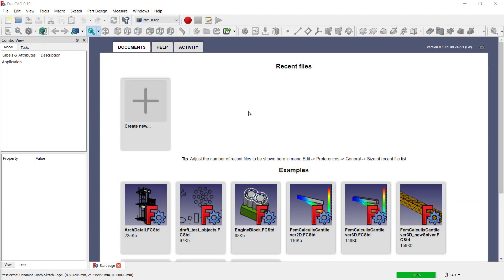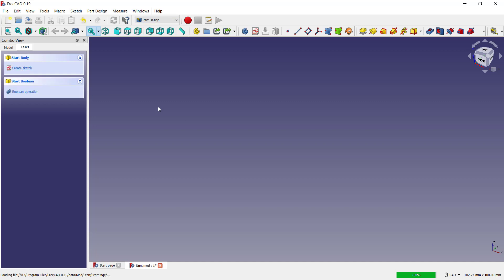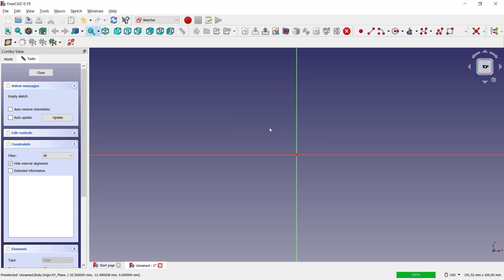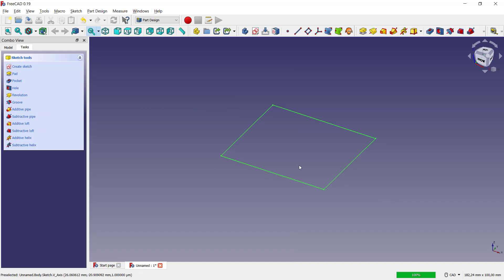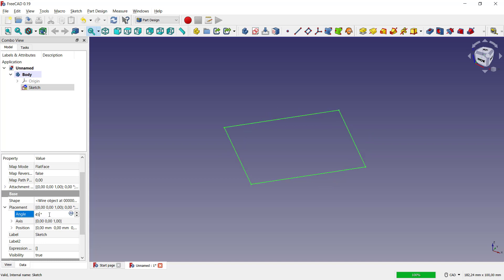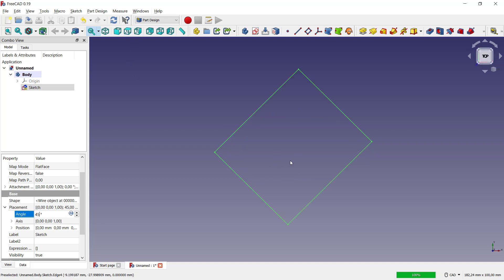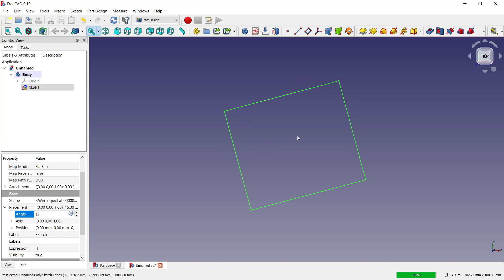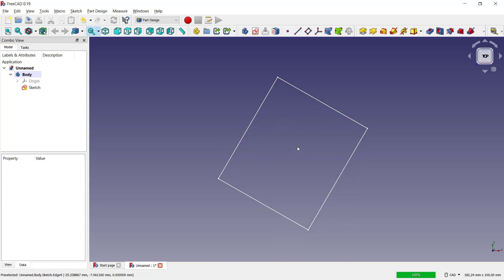FreeCAD How To Rotate Sketch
Learn basic freecad tutorial for beginner how to rotate sketch from data tab